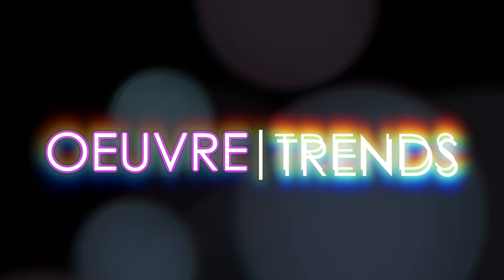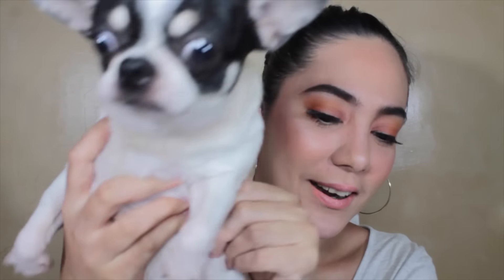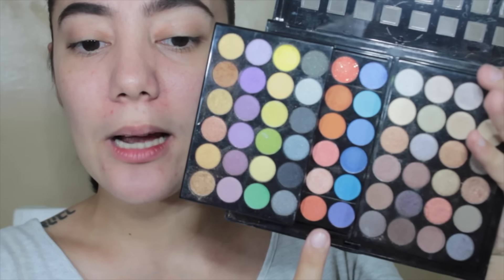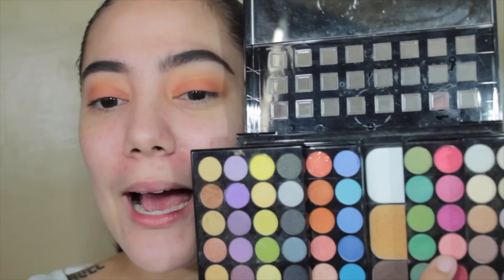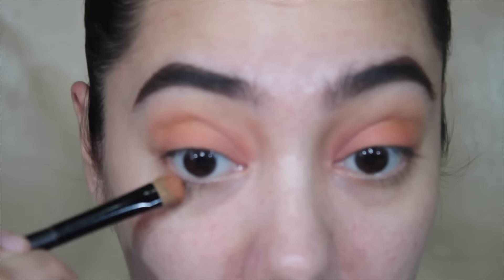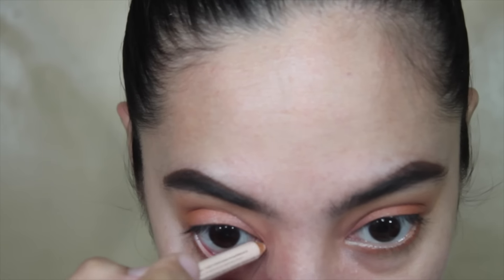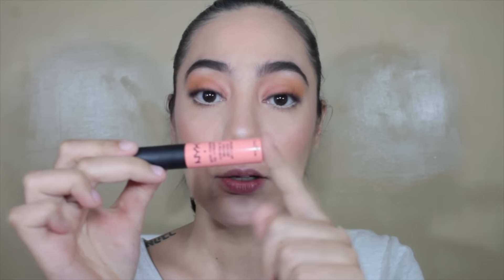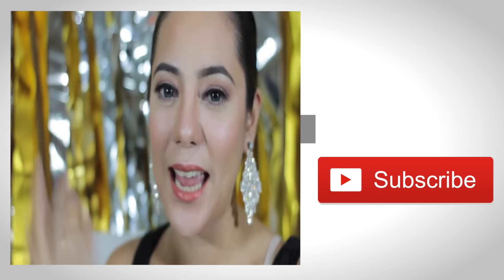2016 Upcoming Makeup Trends (Day Edition) | oeuvretrends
Happy New Year, oeuvretrenders! I hope things are doing well with you! Today, what i will be showing you are the upcoming trends that will showcase peach toned colors for your DAY LOOK. :)

Be CONNECTED and ADD US @

A FAN? SEND US STUFF!

MUCH LOVE,

Nina and Jhette